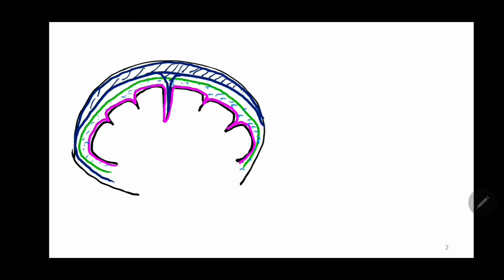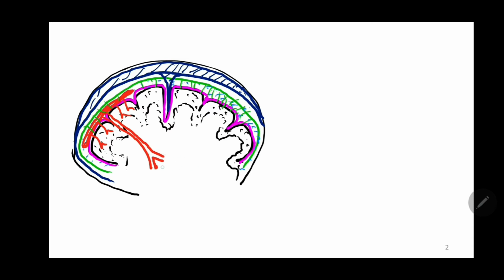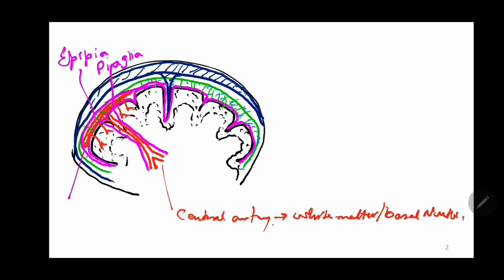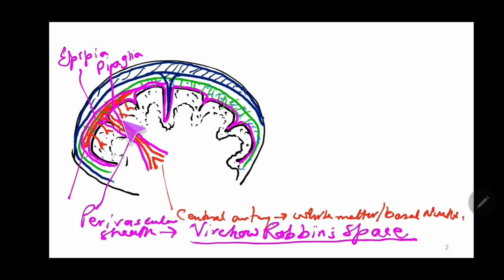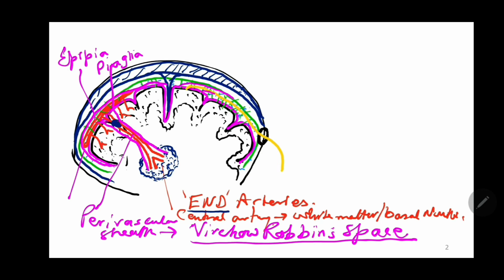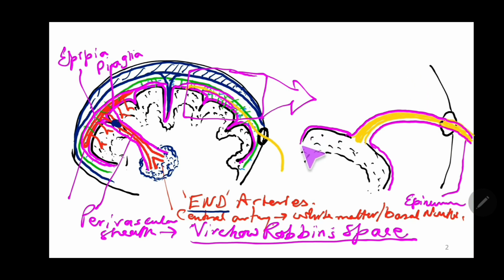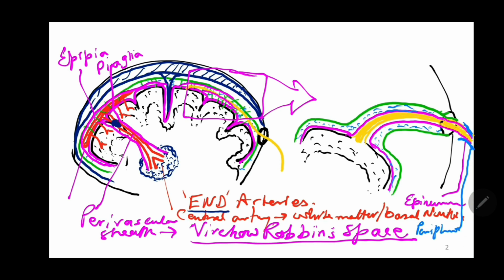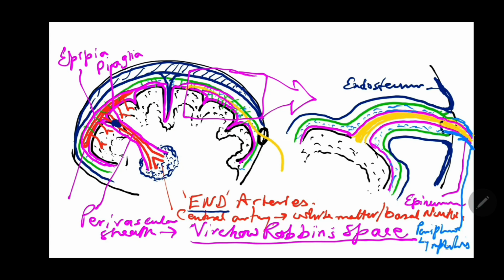Intraneural blood vessels, Intracranial nerves, Termination of meninges at foramen by Dr Azmi Mohsin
This lecture includes:

Neuroanatomy
Anatomy of head

By:
Dr. Azmi Mohsin
Professor of Anatomy
Lecture recorded on 24 October 2020